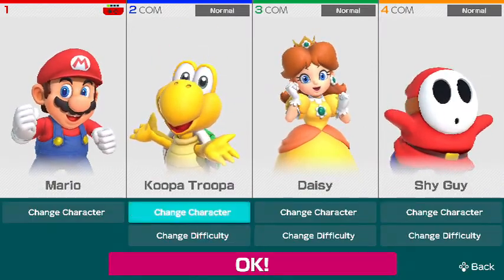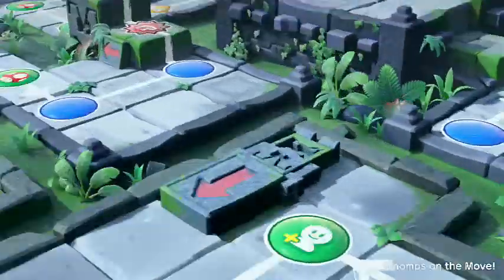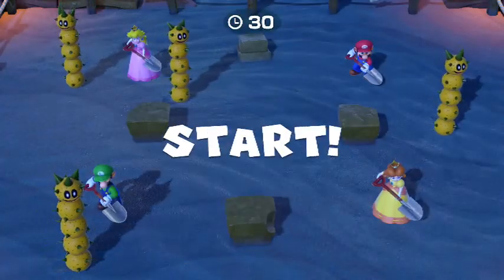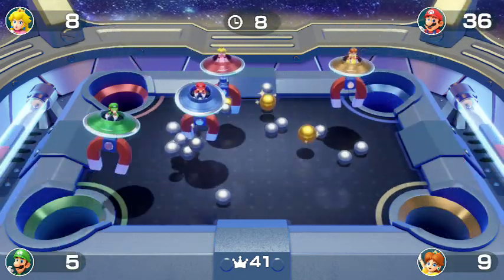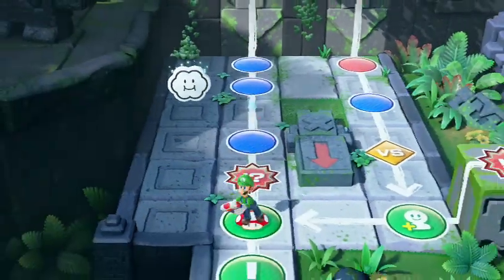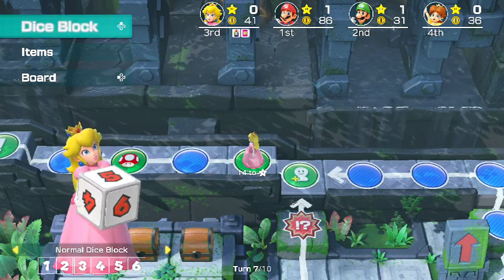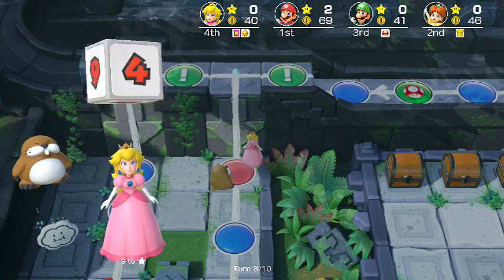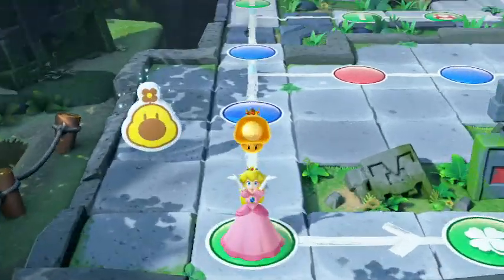Super Mario Party - Whomp's Domino Ruins - Mario Party Walkthrough Part 1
Watch Thomas Play One of the Best Mario Party Games. Super Mario Party. He will be Showing You Whomp's Domino Ruins in the Normal
Mario Party Mode.